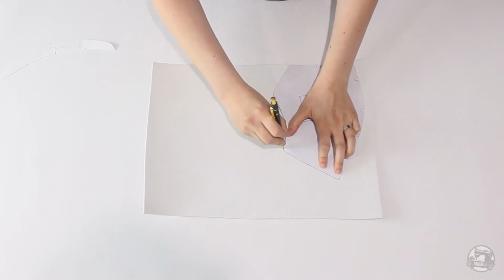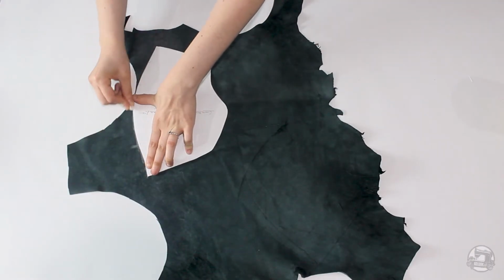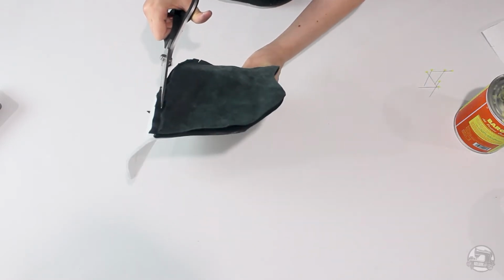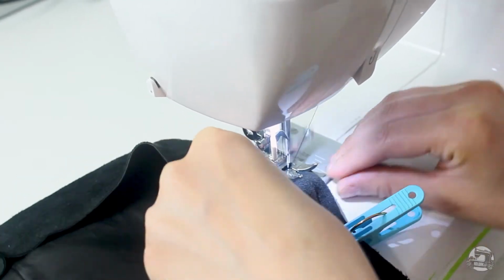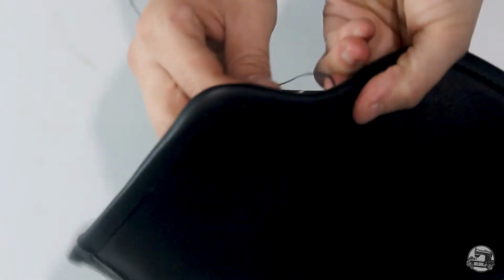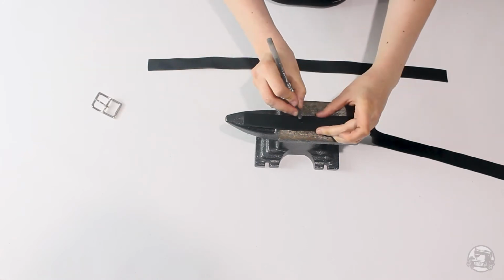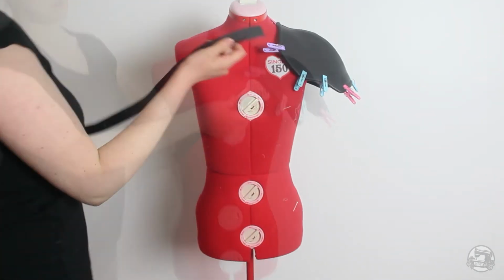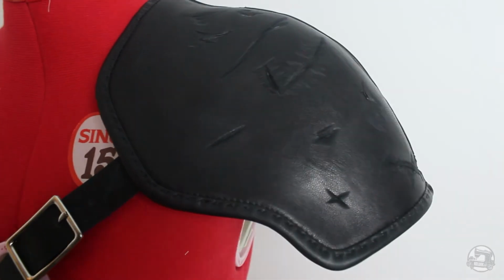STEP BY STEP: Cloud's Pauldron from Advent Children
Hey everyone! Here's the final video tutorial for our newest pattern release from our Last Fable series. This tutorial will show in detail how to assemble the pauldron. Patterns are available on our Etsy store ~

➼ Here is the link to our store and the product featured:

➼ Costume made by NDLWRKshop.

➼ Props, wig styling, and shoes were all made by Lorentz Iwood.

➼ Photos and Videos shot by:
Jaymeewaylen and Iwood Cosplay

Costume inspired from Final Fantasy VII Advent Children.

Good Luck with You Projects~

Team NDLWRKshop